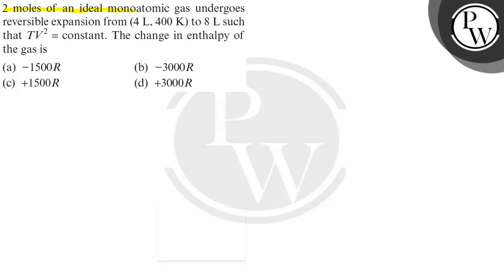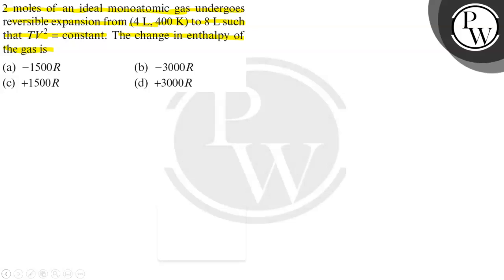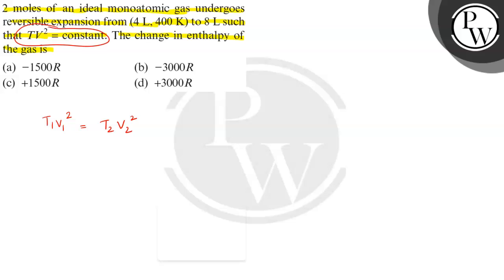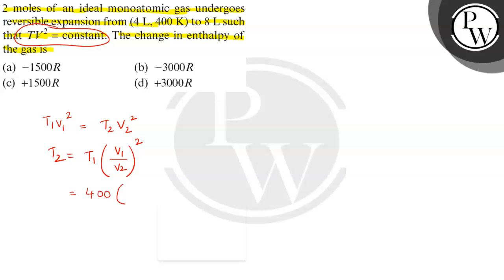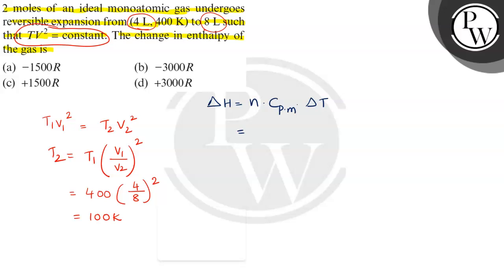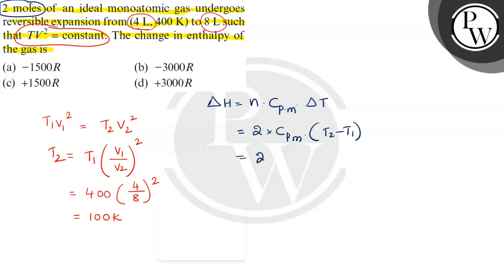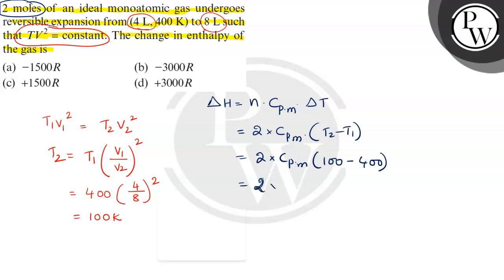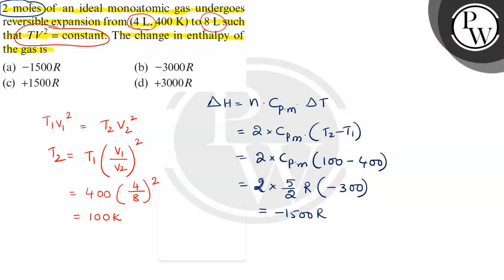2 moles of an ideal monoatomic gas undergoes reversible expansion from (4 L, 400 K) to 8 L suc...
2 moles of an ideal monoatomic gas undergoes reversible expansion from (4  L, 400  K) to 8  L such that T V^2= constant. The change in enthalpy of the gas is
(a) -1500 R
(b) -3000 R
(d) +3000 R